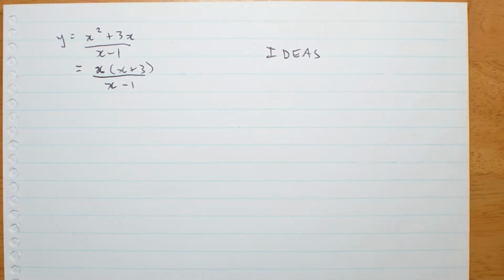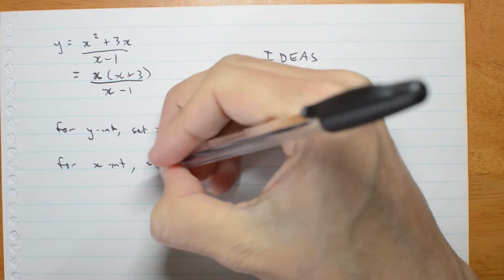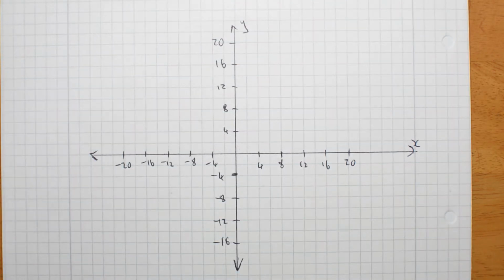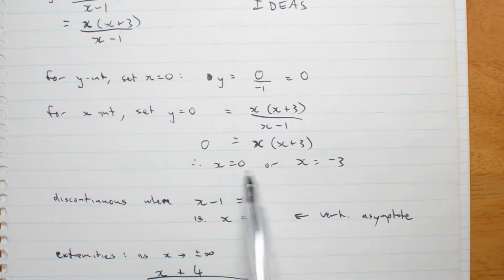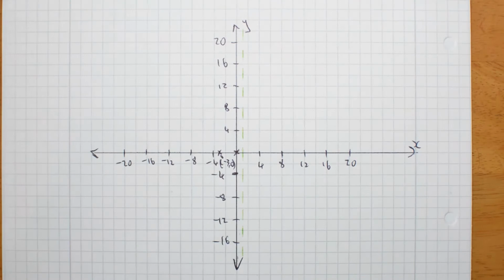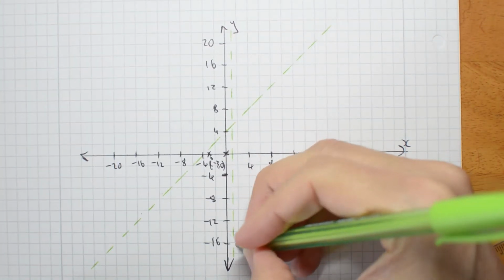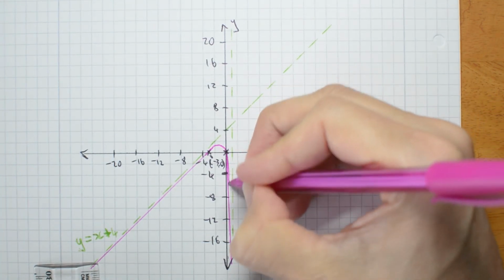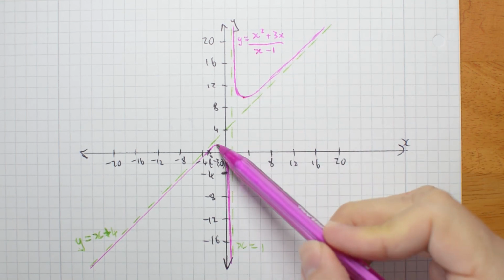6 3e3 Quadratic top, linear bottom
Sketch y=(x²+3x)/(x-1)